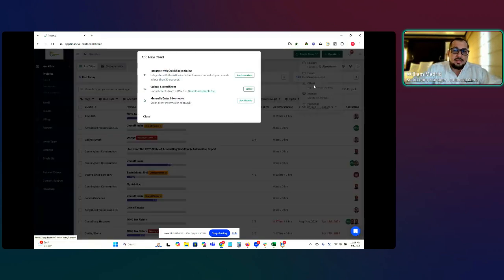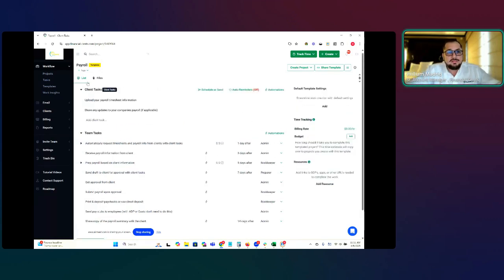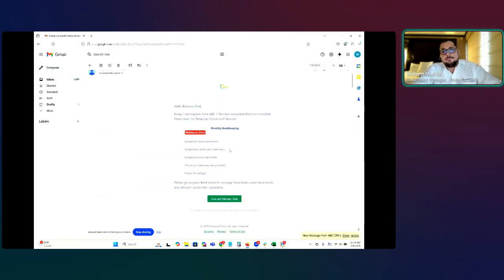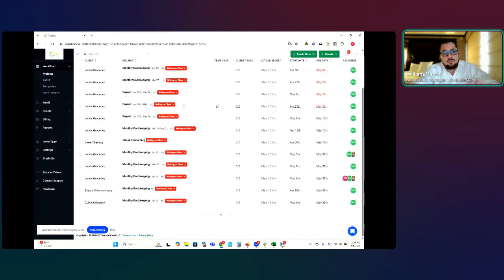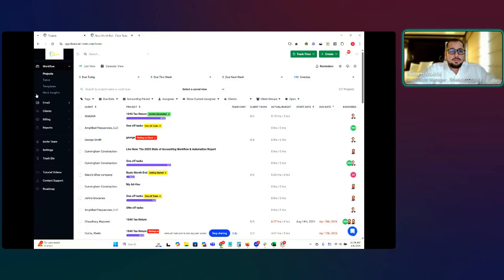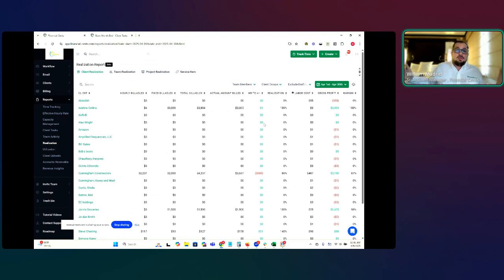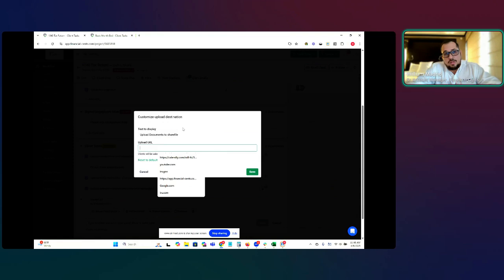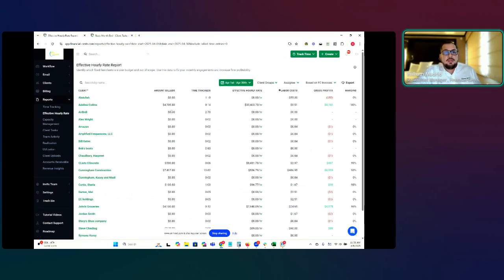Get a front-row seat to Financial Cents Demo Day – May 2025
In this video, we walk you through the latest product updates, time-saving features, and real-life workflow wins from accounting and bookkeeping firms just like yours. Whether you're managing a solo practice or scaling a growing team, see how Financial Cents helps firms:
✅ Automate client data collection
✅ Standardize recurring workflows
✅ Hit deadlines with team visibility
✅ Improve client communication and accountability

🆕 Plus, we’ll reveal what’s new this month—including feature sneak peeks, best practices, and insider tips straight from our team.

Financial Cents is the workflow management platform built for accounting firms to stay organized, hit deadlines, and scale with ease.